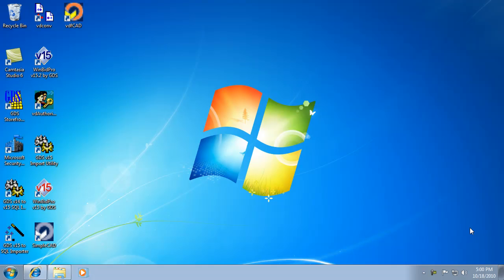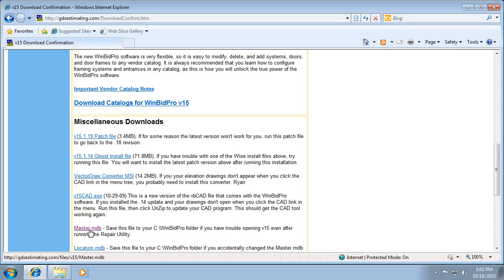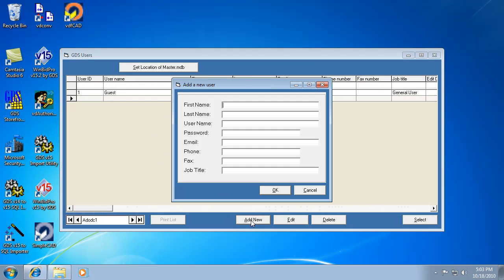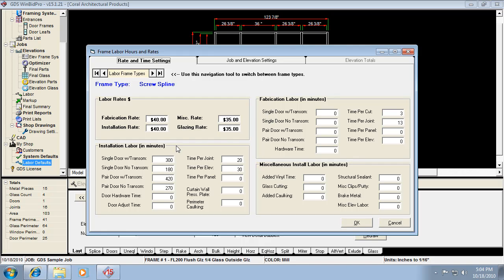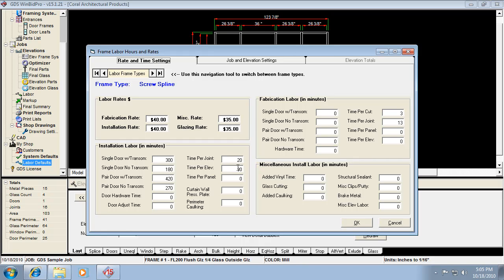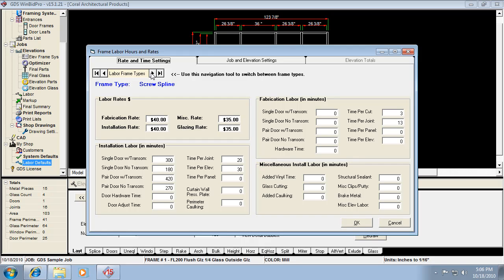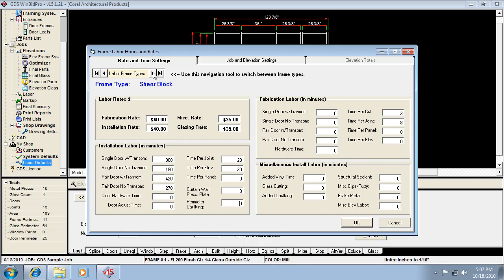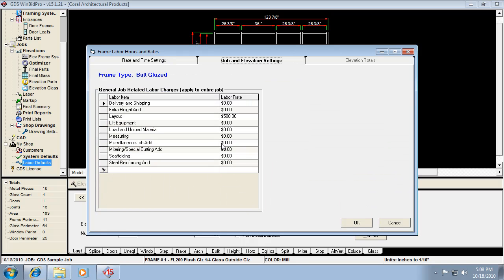More Labor Defaults.mp4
This second Labor Defaults video covers downloading a New Master.mdb file that contains some preset labor defaults for the different frame types. This new file also has an updated Glass Table, and is a good starting point for those who have not yet put time into configuring their labor and/or glass parts.

This also covers a new field that was added to the Fabrication and Installation Labor areas as well as the other labor settings in the defaults window.